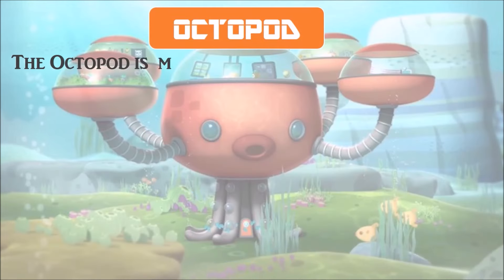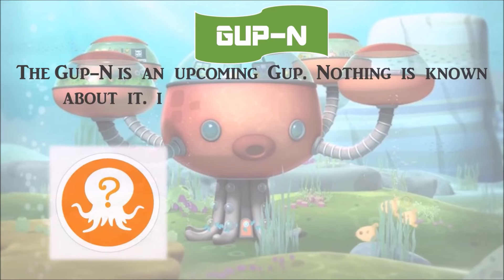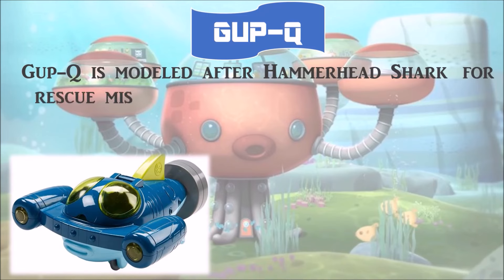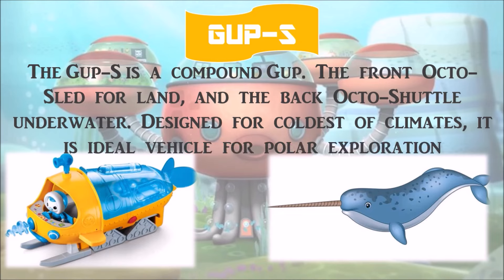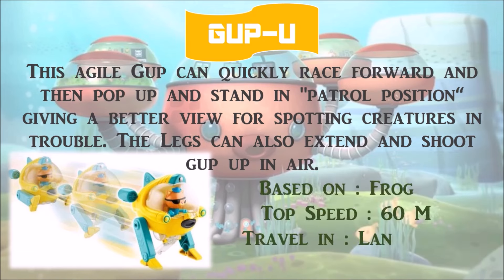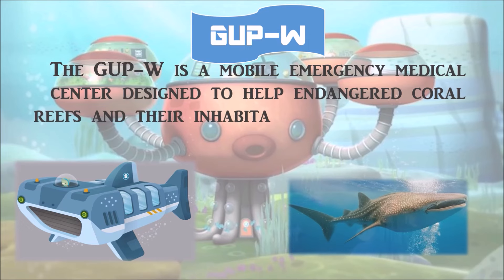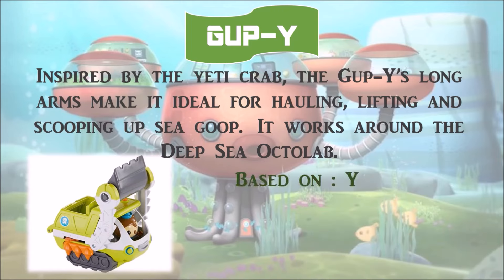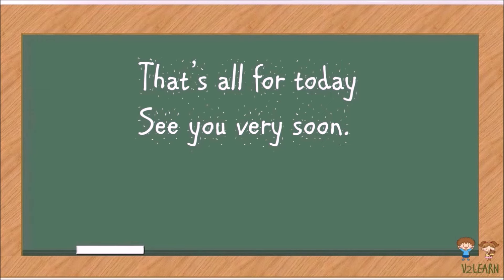OCTONAUTS | All THE GUPS | PART 2 | From N-Z | Know about Gups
V2 are big Octonauts fans. What is Octanauts? Octonauts is a children's television series on Netflix and based on the children's books written by Vicki Wong and Michael C. Murphy.

In this video we will cover all the sharks which appeared in Octonauts, both the 'Octonaut' version and the real one with some good information about them.

Previous Videos

Octonauts travel by vehicles which they call GUPS. This video covers all the Terra gups, introduced for their new series 'Octonauts Above and Beyond'.

Want to know more about GUPS -